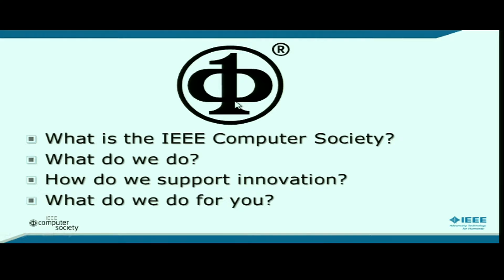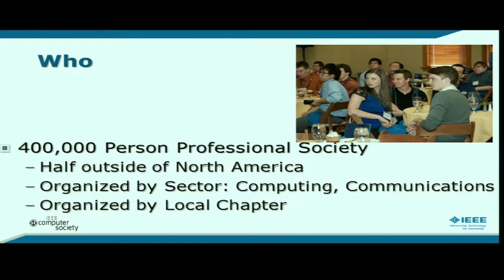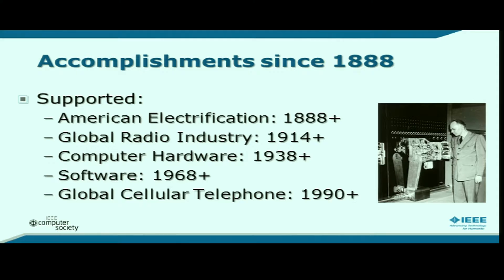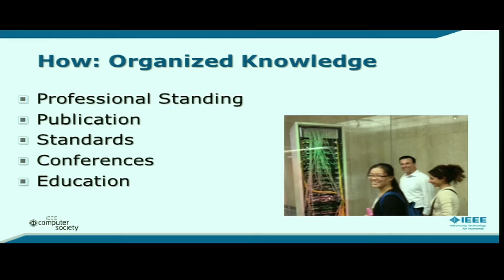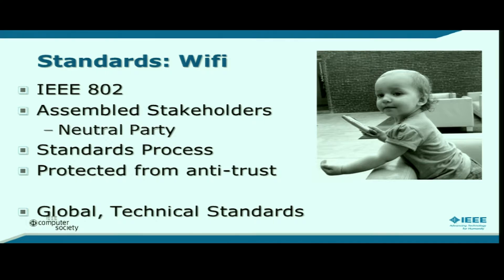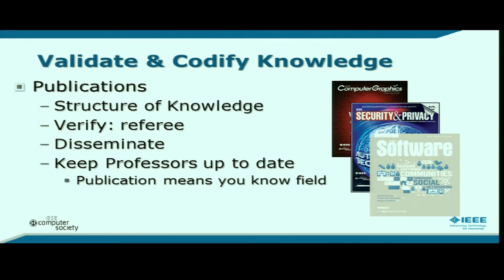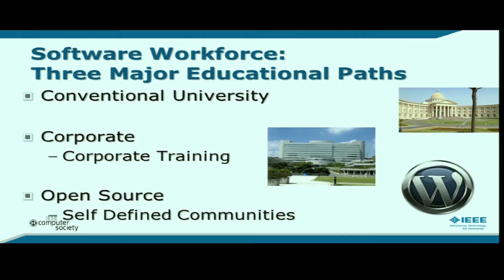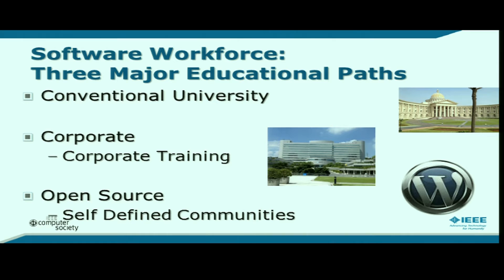David Alan Grier at MIPT